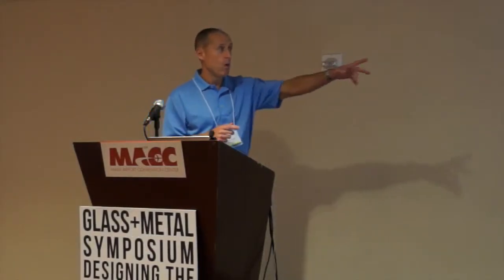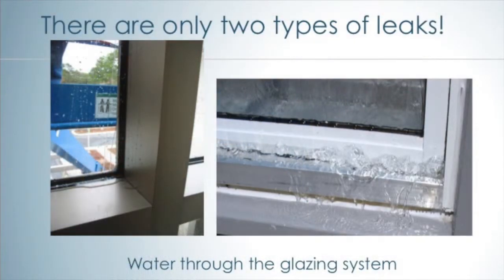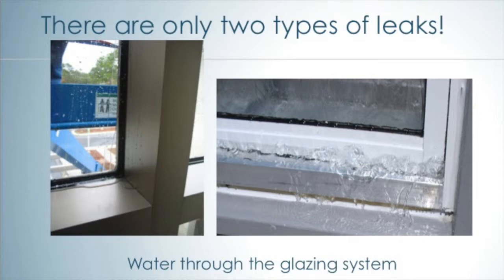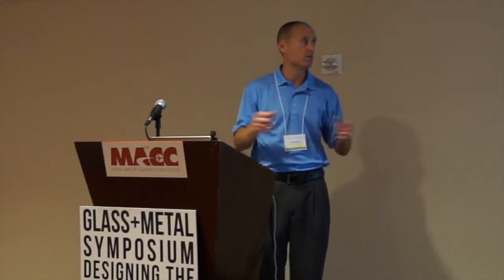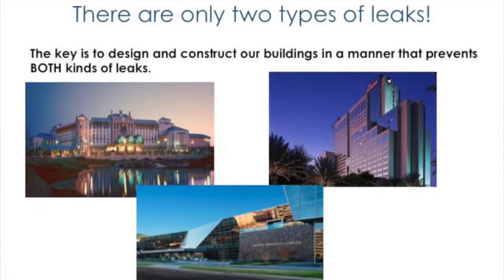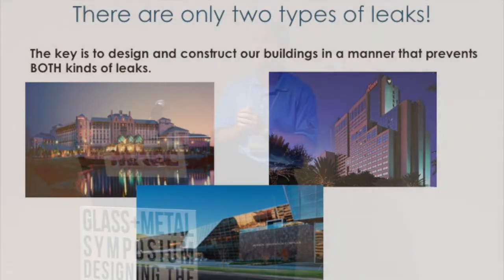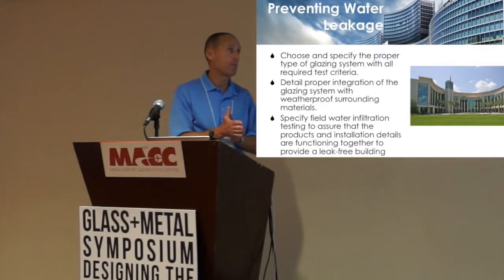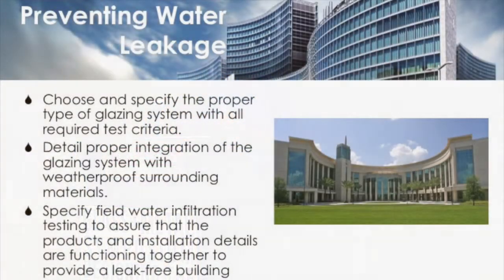Everything Building Envelope Video Series- GCI Consultants VP talking Preventing Water Leakage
Watch this short video of a presentation Chris Matthews, Vice President of GCI Consultants did at a symposium for a large group of building construction and design professionals.  The topic is Preventing Water Leakage.